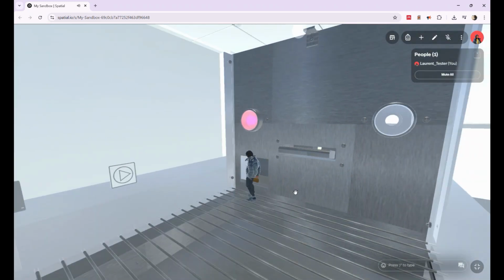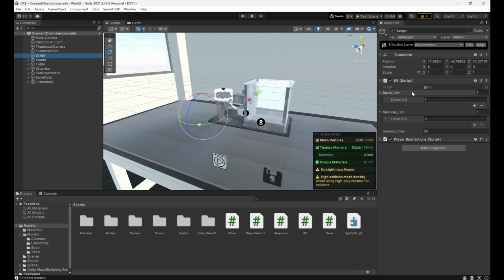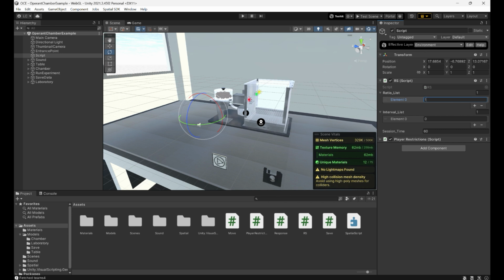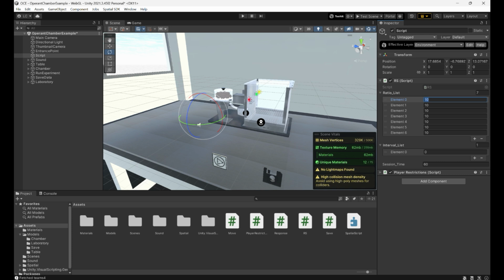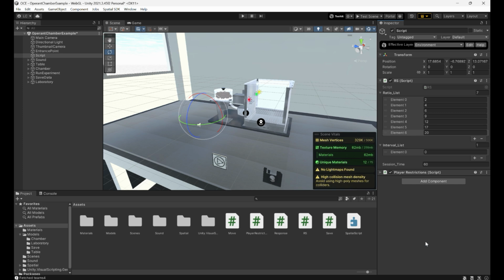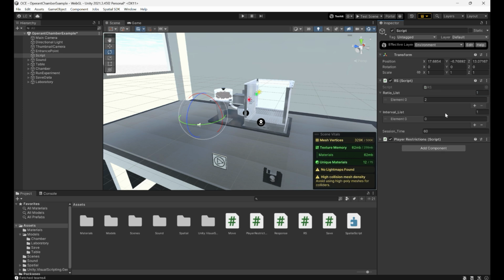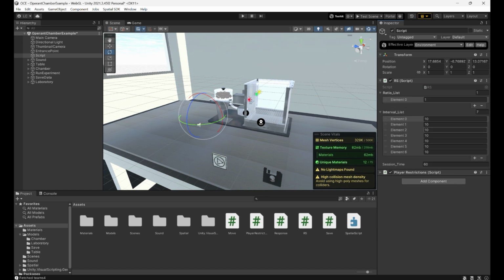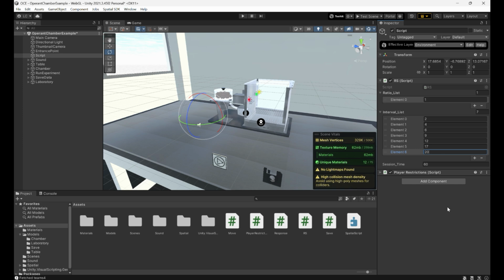Spatial.io Skinner Box Tutorial 3.4